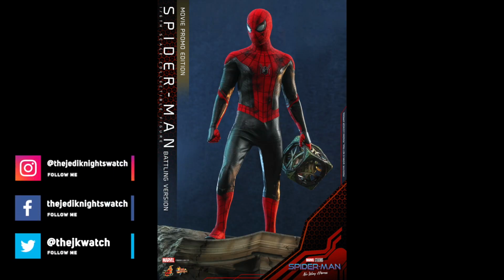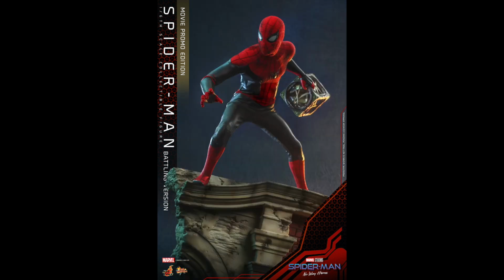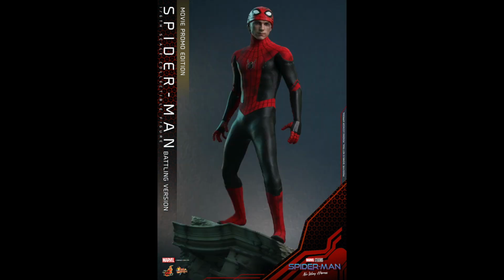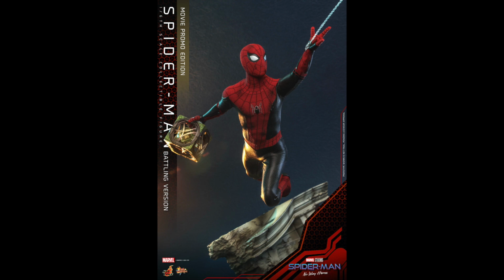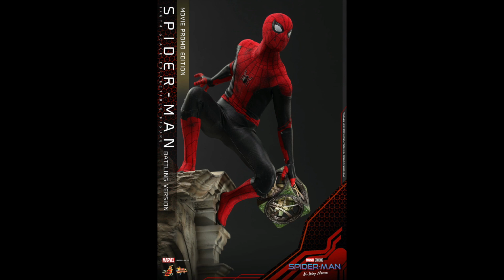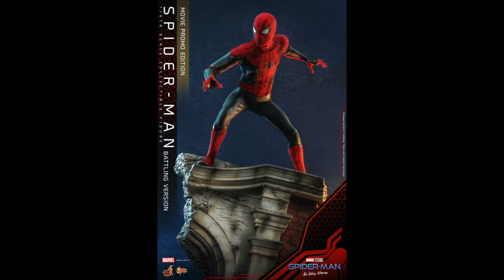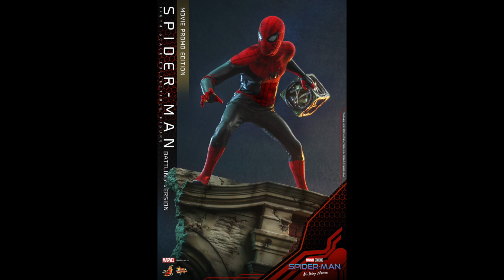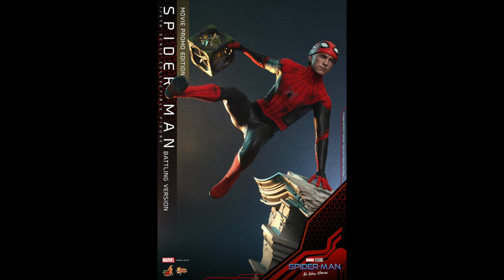Hot Toys Spider-Man Battling Version Preview | Spider-Man No Way Home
Today we will be previewing the new Hot Toys Spider-Man Battling Version from the movie Spider-Man No Way Home. I'll be discussing what I like and dislike about the figure and if I think you should preorder it or pass!

For Sixth Scale Unboxing's, Reviews, Pose Tips, Collection Tours, Discussions and More!